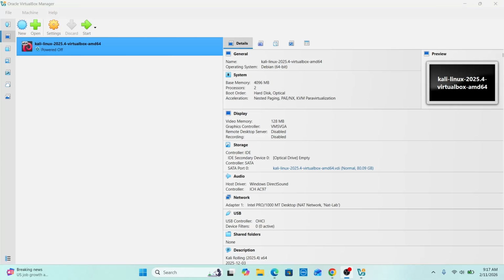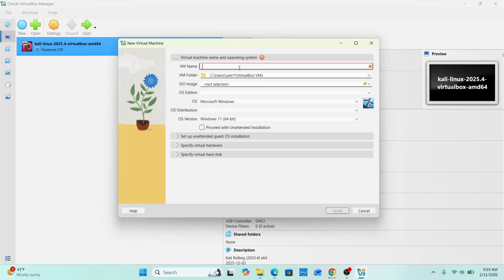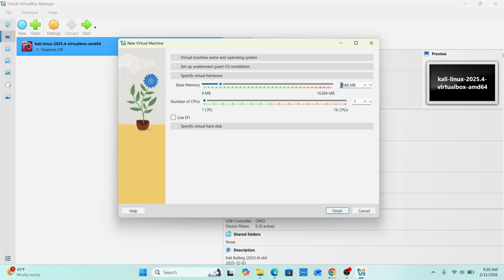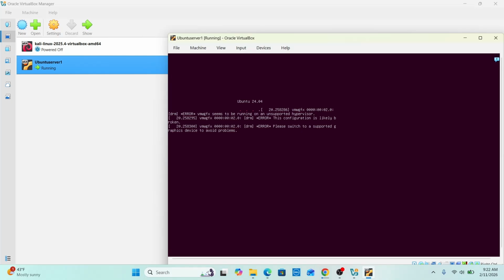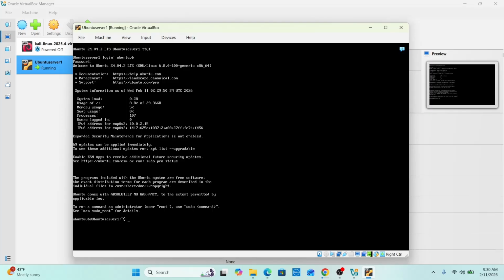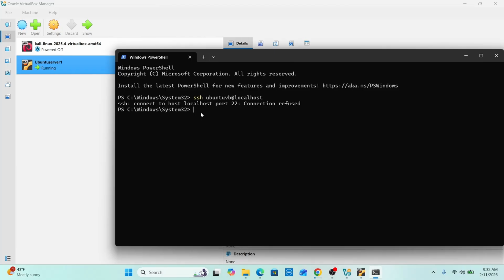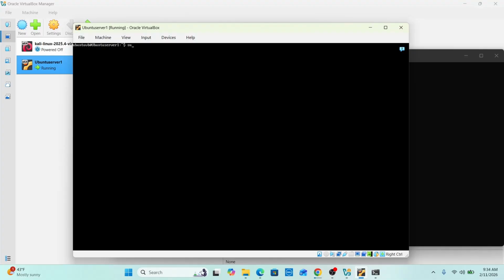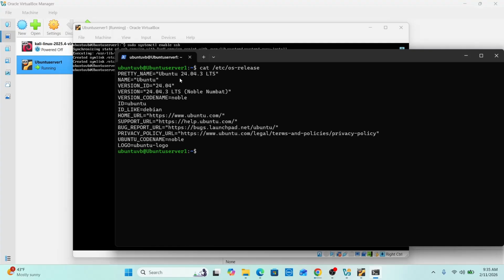How to Install Ubuntu Server 24.04.3 LTS in VirtualBox and SSH into it through Host Machine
Install Ubuntu Server in Oracle VirtualBox. SSH into the Ubuntu server through Host machine Windows PowerShell.